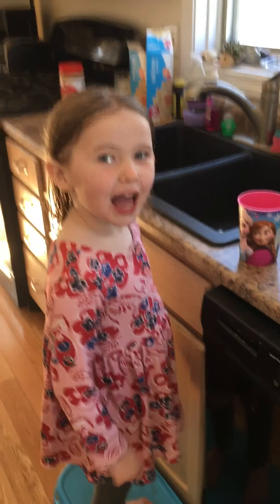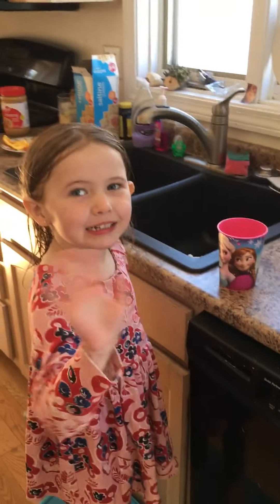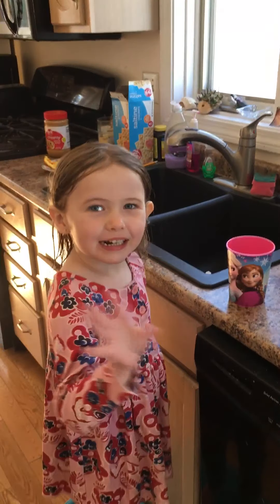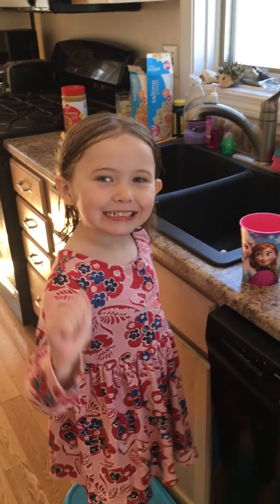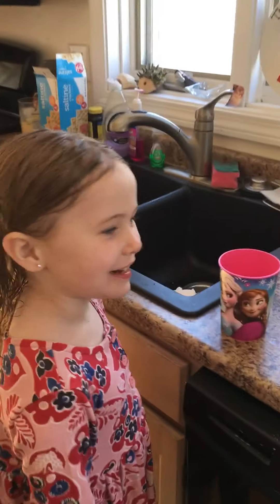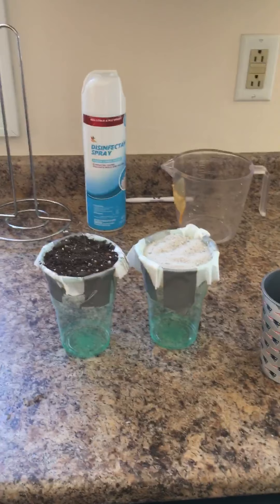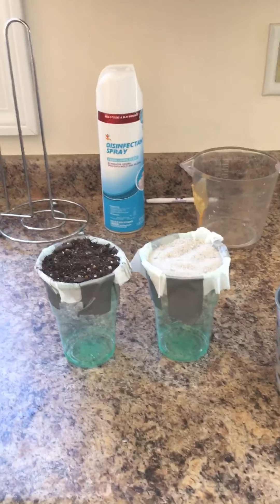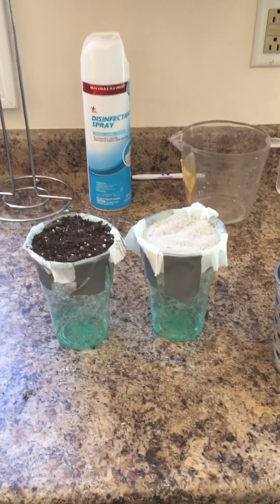Experiment: organic vs. inorganic matter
Watch this experiment about soil and sand, and see the differences in how each of them drains water. Also, watch to learn about which cup of water will be better for growing plants! Enjoy!